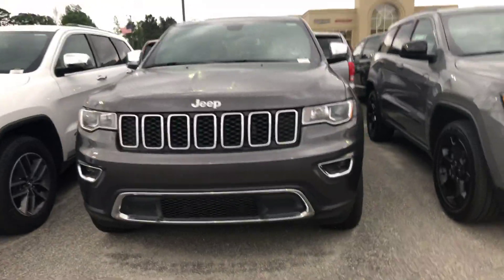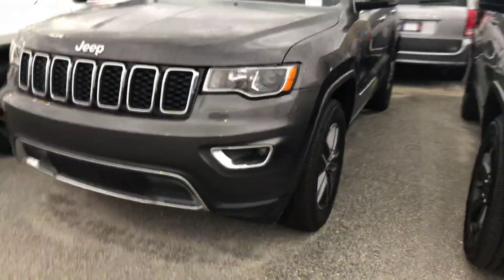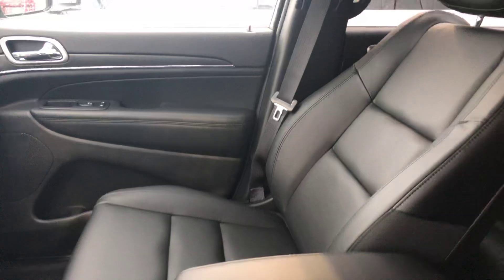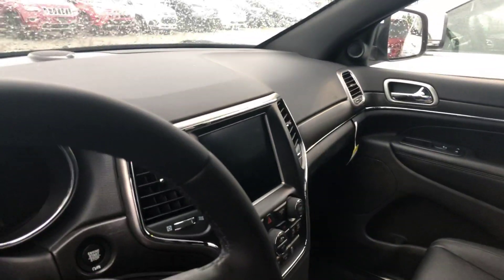Check this out!